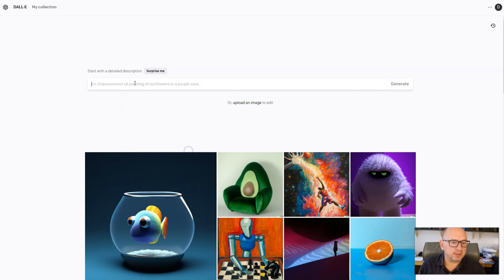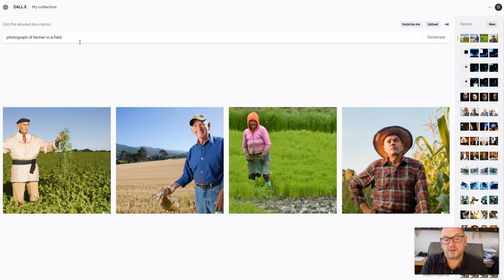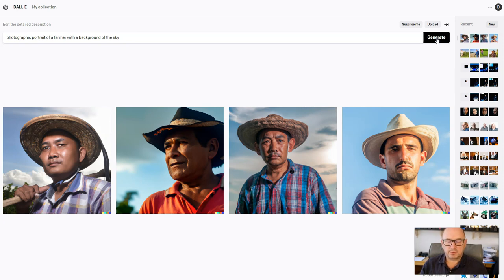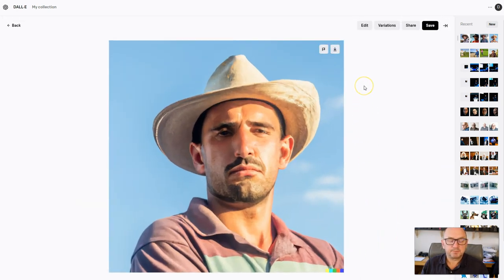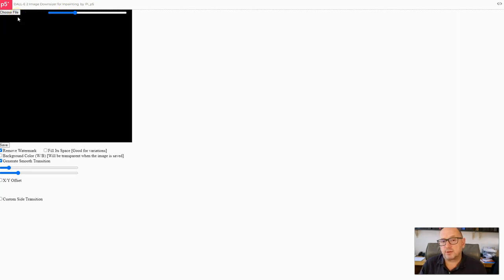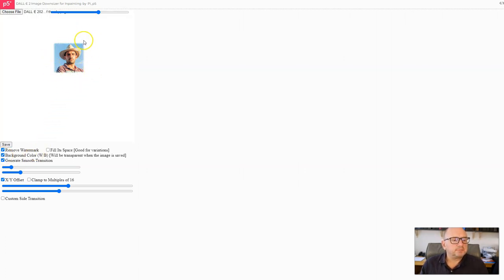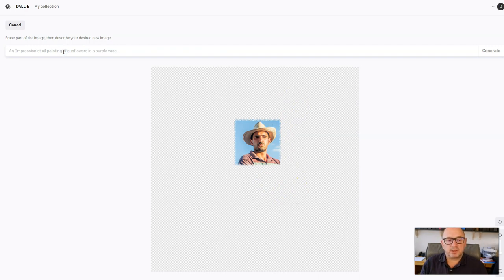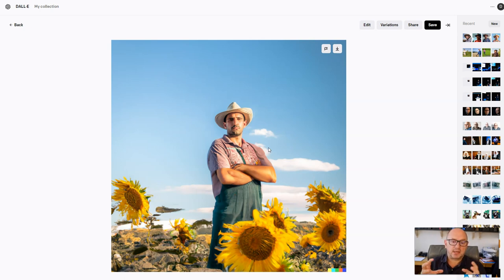Outcropping and Inpainting tutorial with DALLE-2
How to  outcrop and inpaint images with DALLE-2